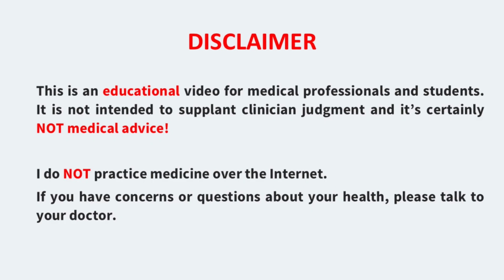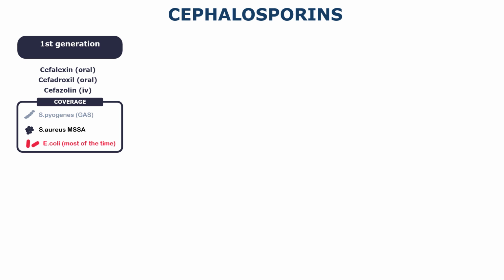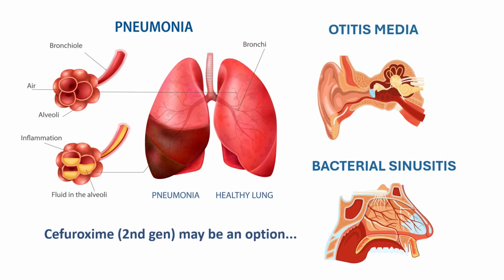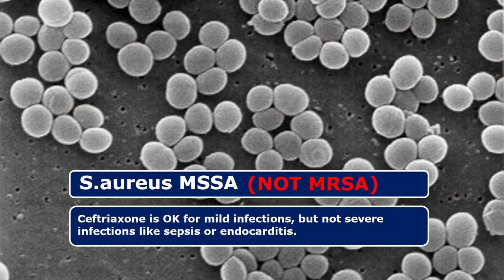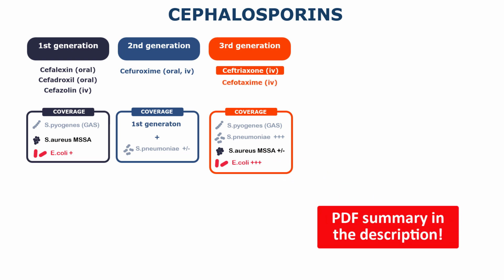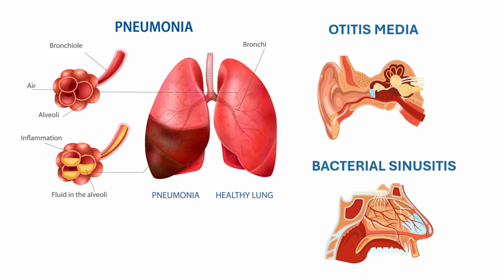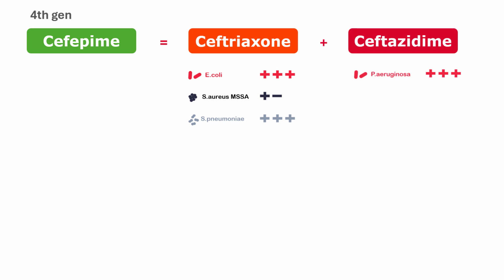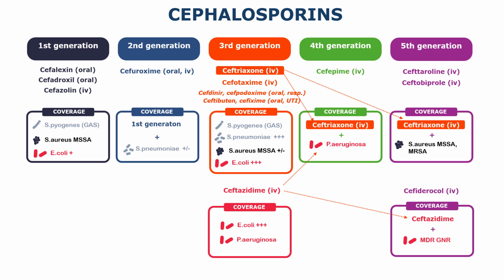Cephalosporins Made Simple: Spectrum and Clinical Use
You will finally master cephalosporins despite their headache-inducing names.  If you've seen my first two lectures on the most common bacteria and penicillins, you will have no problem getting your head around cephalosporins. Drugs like ceftriaxone, cefalexin, ceftazidime, cefepime, and others will finally make sense. You will learn what is the role of cephalosporins in the treatment of pneumonia, UTIs, skin infections, and other common infections you are likely to encounter in clinical practice.

Note: Links to courses and additional materials are currently unavailable.
The website is undergoing changes and updates.

CHAPTERS:
00:00 Cephalosporins in relation to penicillins and other beta-lactams
01:00 First-generation cephalosporins (cefalexin, cefazolin, cefadroxil)
03:13 Second-generation cephalosporins (cefuroxime)
04:38 Third-generation cephalosporins (ceftriaxone, ceftazidime, cefixime, cefpodoxime...)
12:23 Fourth-generation cephalosporins (cefepime)
13:00 Fifth-generation cephalosporins (ceftaroline)
14:08 Cephalosporins summary